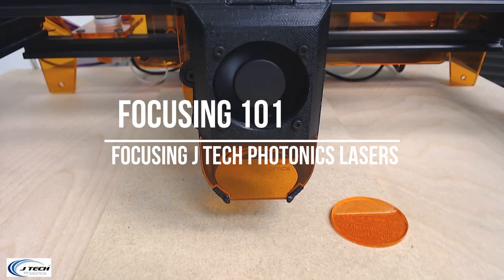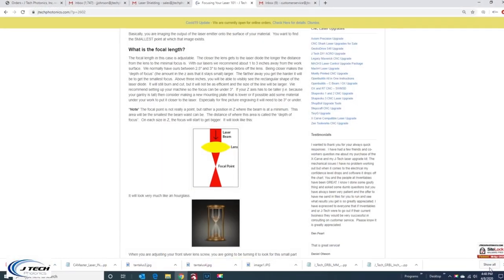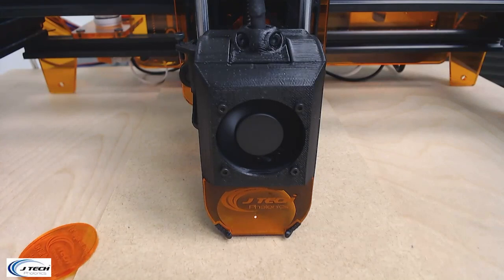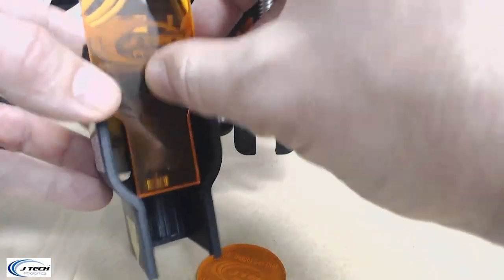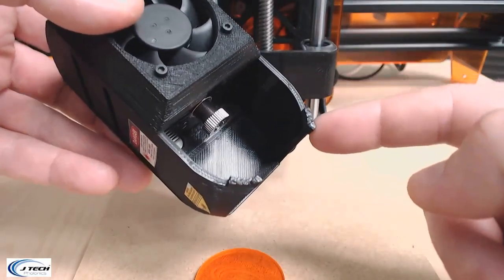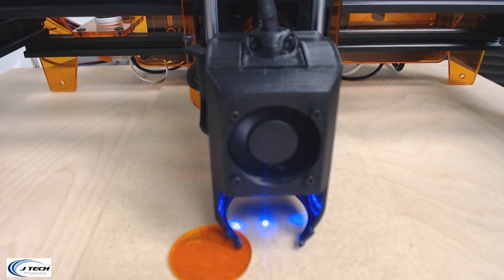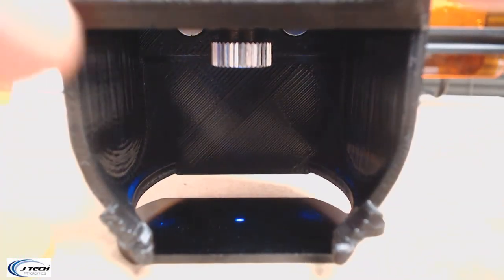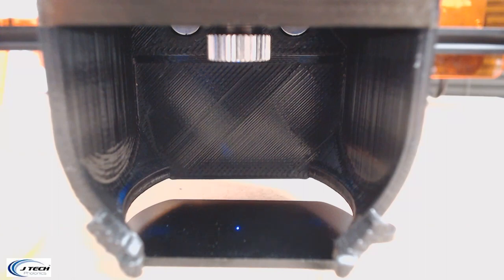Focusing J Tech Photonics Lasers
This video describes how to set the focus by moving the Z axis to the factory set position as well as adjusting the focus with the lens.  This is helpful if you are just starting out with a factory set laser, have lost your perfect focus for some reason, or if you want to change your lens out.